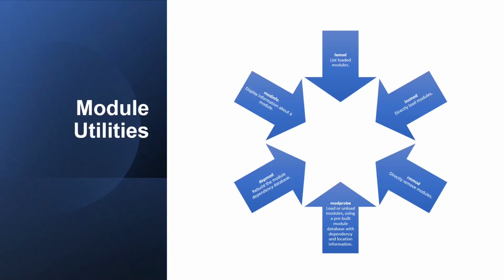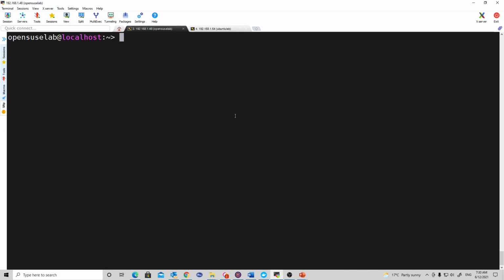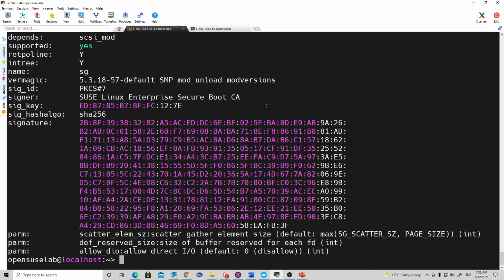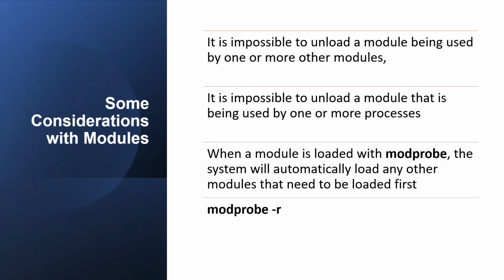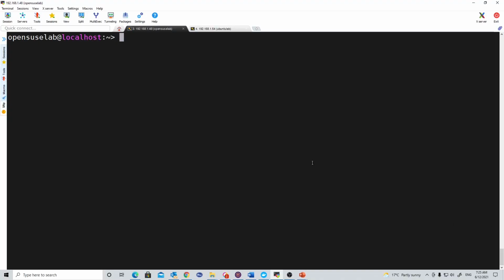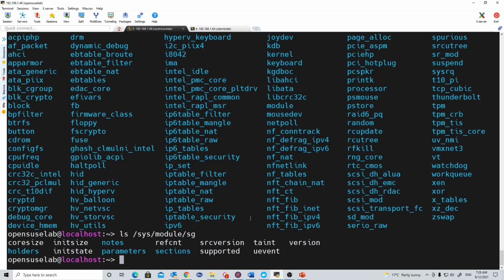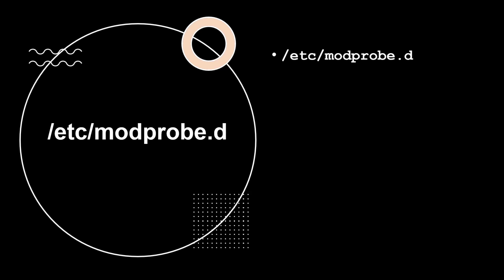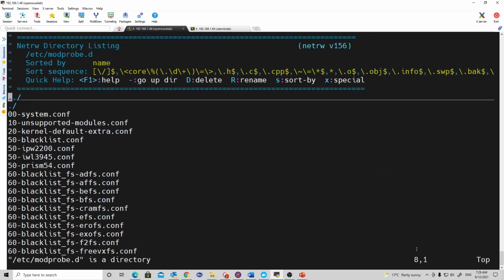25 Kernel modules